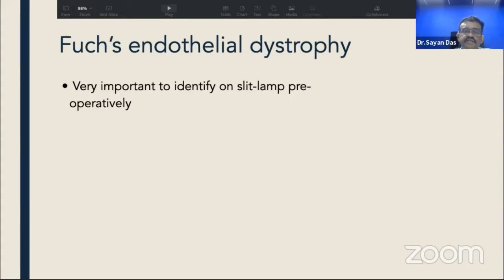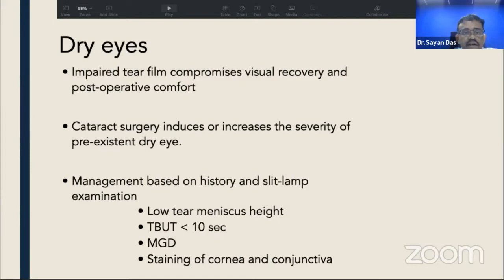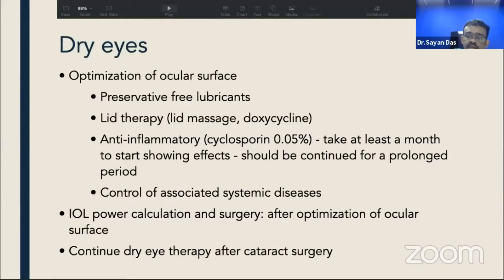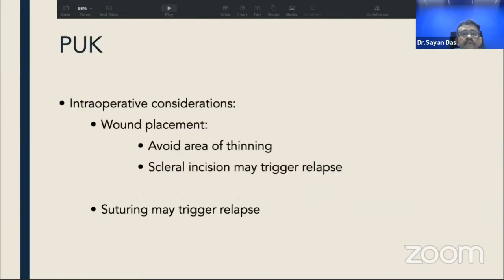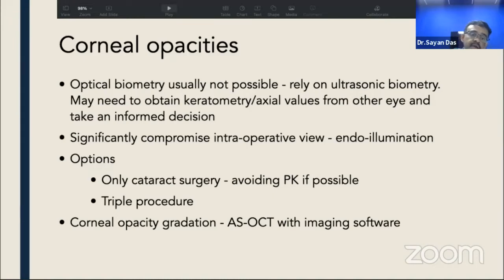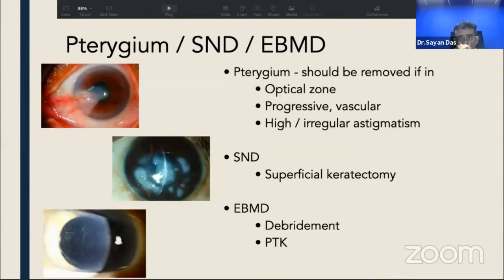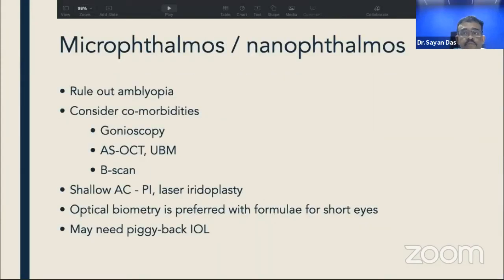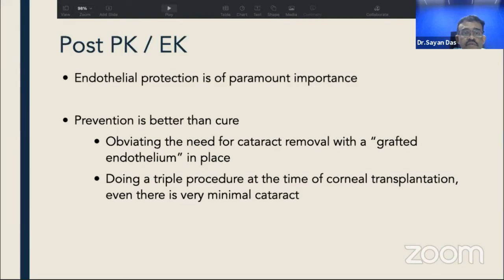AIOC2021-GP32-Topic- Dr.Sayan Das-Phacoemulsification in corneal comorbidity